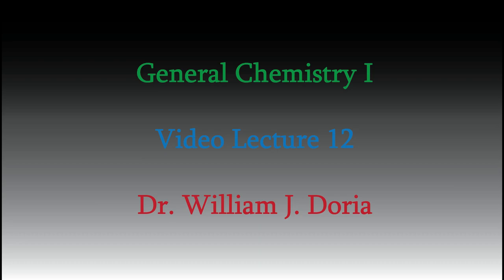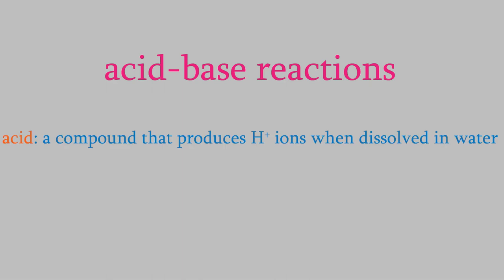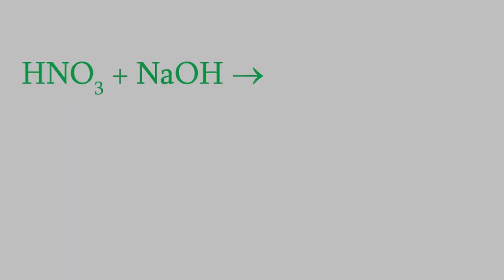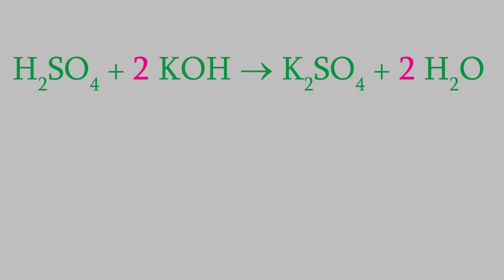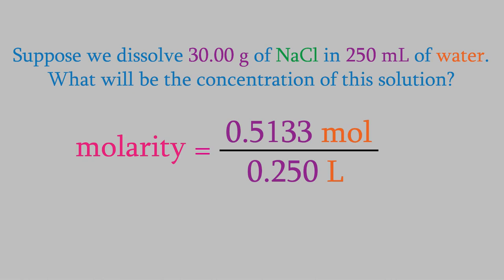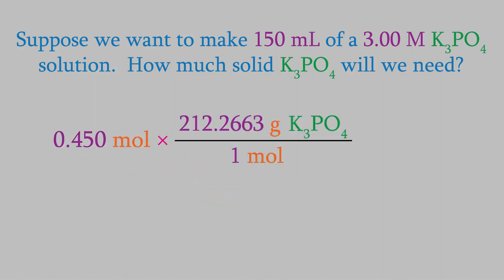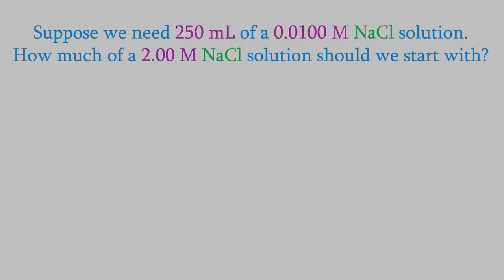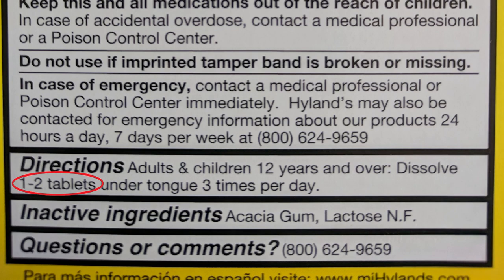Chemistry Part 12: Acid-Base Reactions, Molarity, and Dilution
This time we'll look at the basics (ha!) of acid-base reactions, and you'll learn about a new unit all about concentrations: molarity!  I'll also talk about dilution, and perform an experiment on myself in which I may die!  And maybe I did!  You just don't know!